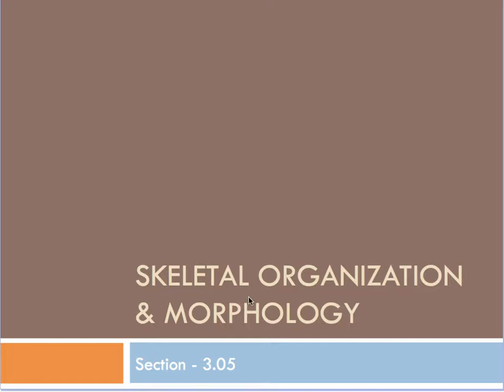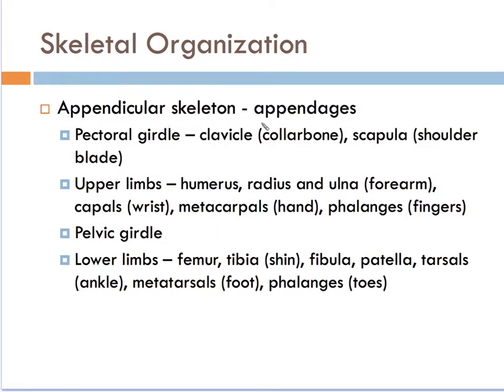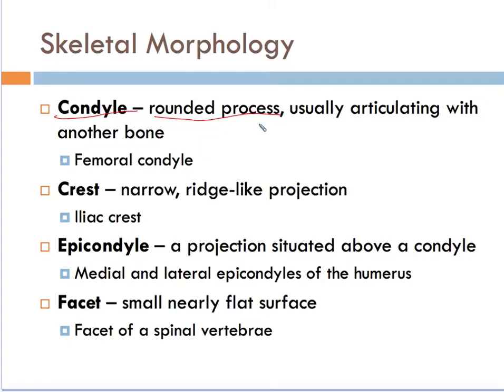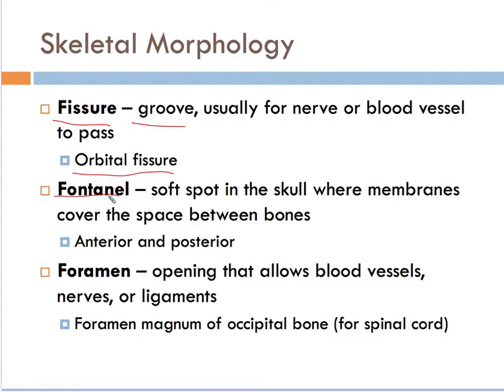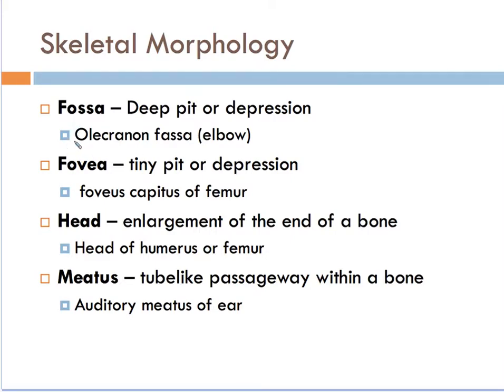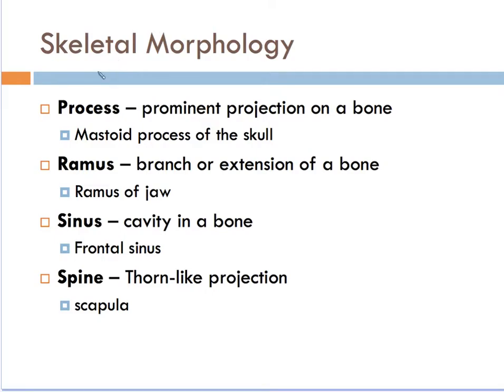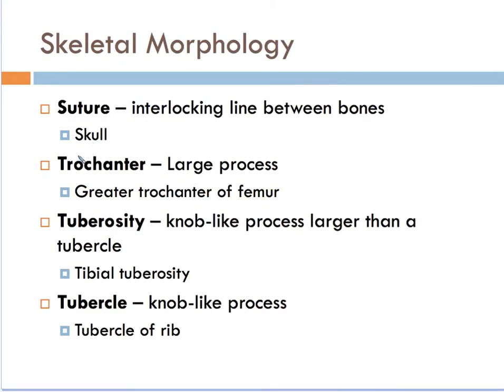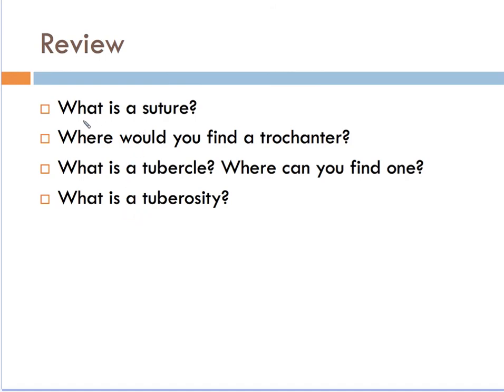3.05 - Skeletal Organization & Morphology